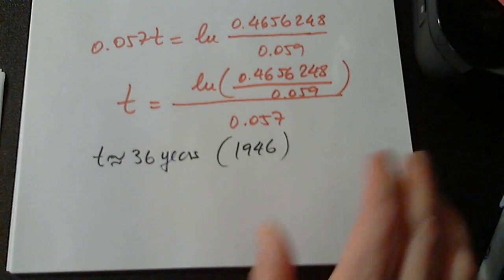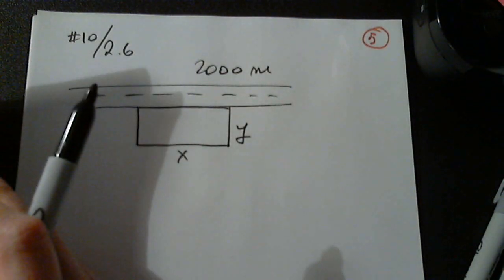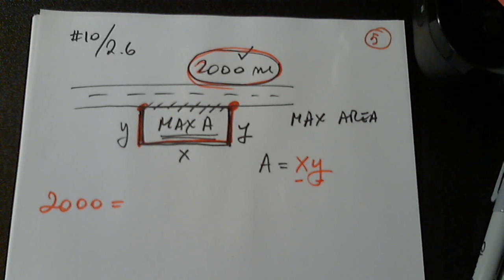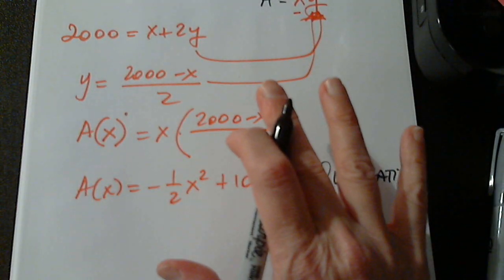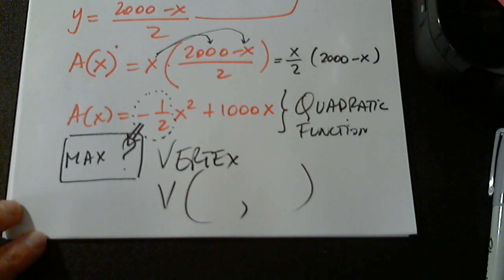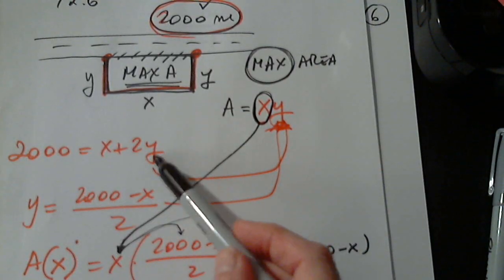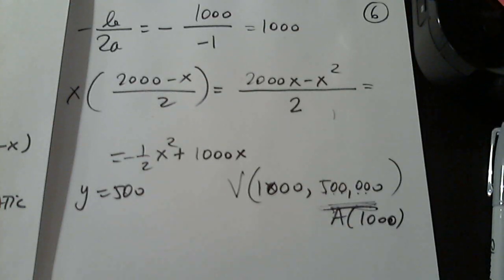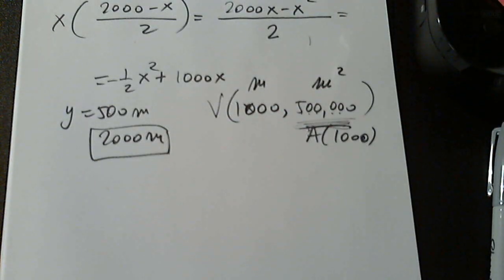MAT 146 TEST 1 REVIEW PART 2 OCT 2